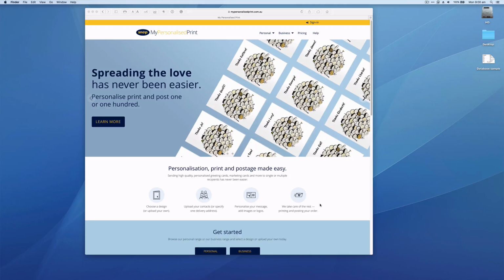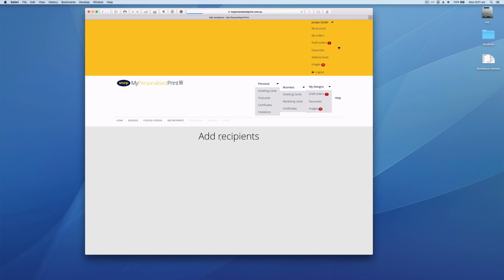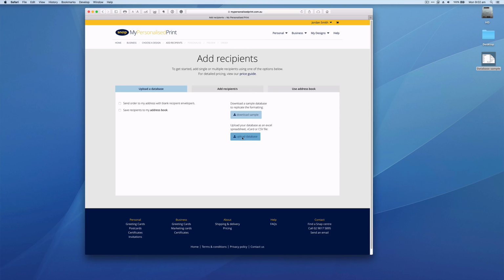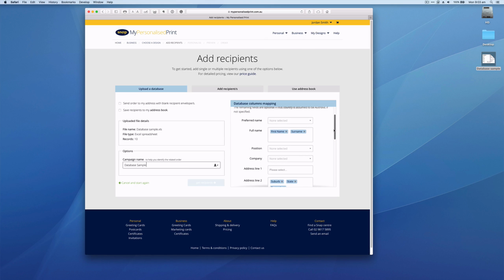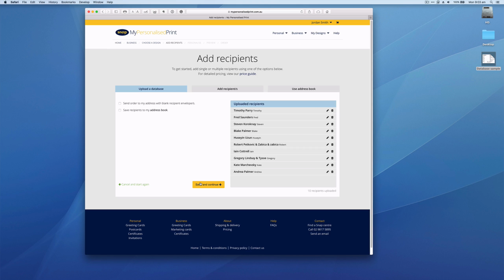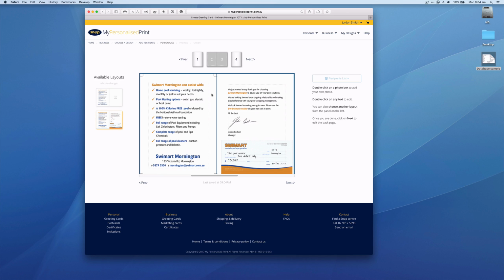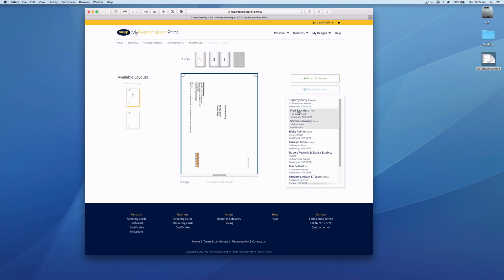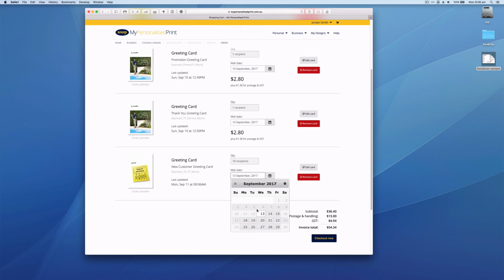Swimart How to